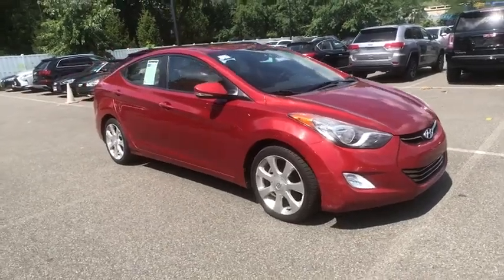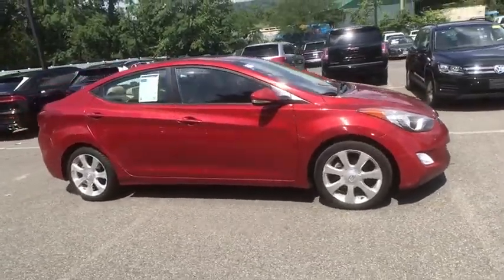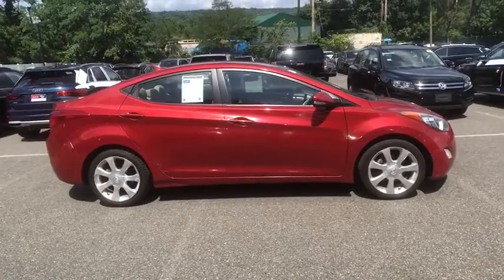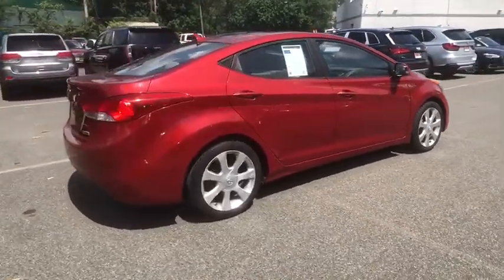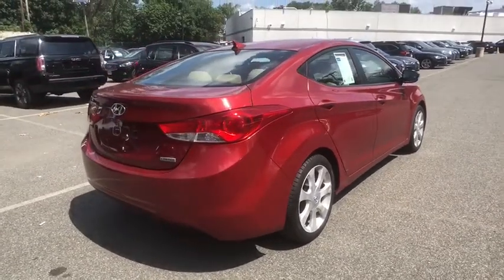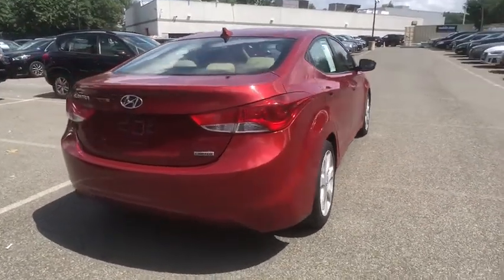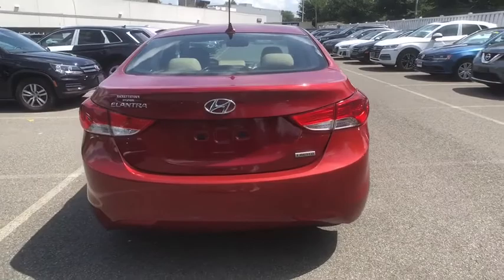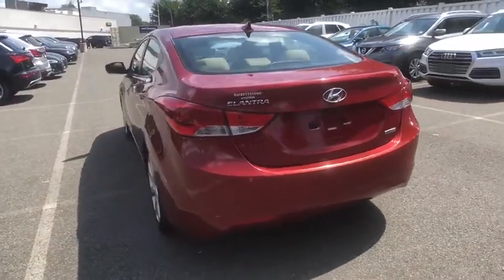2012 Hyundai Elantra Summit, Short Hills, Livingston, Westfield, Maplewood, NJ MD200521A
RED ALLURE Used 2012 Hyundai Elantra available in Summit, New Jersey at DCH Millburn Audi. Servicing the Short Hills, Livingston, Westfield, Maplewood, NJ area.
2012 Hyundai Elantra 4dr Sdn Auto Limited PZEV - Stock#: MD200521A - VIN#: KMHDH4AE7CU193736

CARFAX 1-Owner. PRICED TO MOVE $800 below Kelley Blue Book! FUEL EFFICIENT 38 MPG Hwy/28 MPG City! Heated Leather Seats Sunroof iPod/MP3 Input Bluetooth CD Player Alloy Wheels AUTO-DIMMING REARVIEW MIRROR W/HOMELI... KEY FEATURES INCLUDE: Leather Seats Sunroof Heated Driver Seat Heated Rear Seat Satellite Radio iPod/MP3 Input Bluetooth CD Player Aluminum Wheels Heated Seats Heated Leather Seats Hyundai Limited PZEV with RED ALLURE exterior and BEIGE interior features a 4 Cylinder Engine with 145 HP at 6300 RPM*. OPTION PACKAGES: AUTO-DIMMING REARVIEW MIRROR W/HOMELINK. MP3 Player Keyless Entry Child Safety Locks Steering Wheel Controls Electronic Stability Control. EXPERTS ARE SAYING: Thanks to head-turning styling a fuel-efficient engine and a long list of standard safety features and upscale options the 2012 Hyundai Elantra is a top pick for a small sedan. -Edmunds.com. AFFORDABILITY: This Elantra is priced $800 below Kelley Blue Book. PURCHASE WITH CONFIDENCE: CARFAX 1-Owner BUY FROM AN AWARD WINNING DEALER: At DCH Millburn Audi were always striving to set ourselves apart from other luxury dealerships here in New Jersey. As a part of the Fortune 500-ranked Lithia Motors Inc. our aim here at DCH Millburn Audi has always been to deliver the unparalleled quality of customer service and employee satisfaction. Whats more with the prestigious Audi Elite Magna Society Award under our proverbial belts you can be certain that youll enjoy a simply unparalleled dealership experience when you shop with Pricing analysis performed on 8/11/2020. Horsepower calculations based on trim engine configuration. Fuel economy calculations based on original manufacturer data for trim engine configuration. Please confirm the accuracy of the included equipment by calling us prior to purchase.